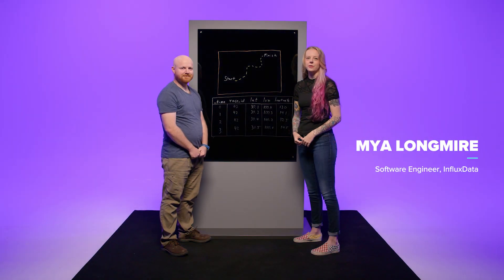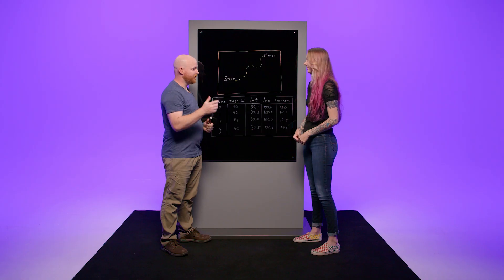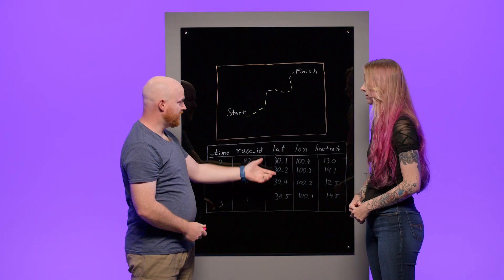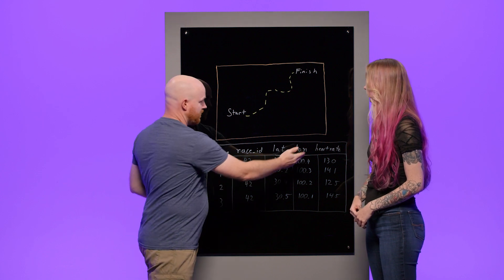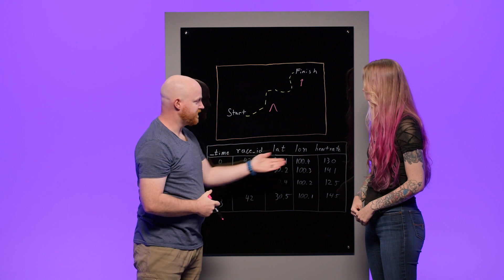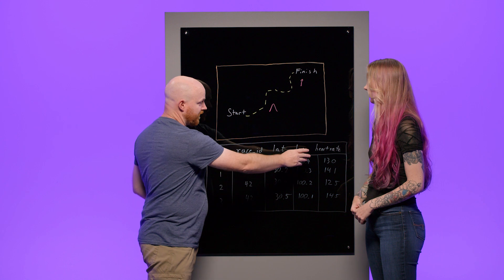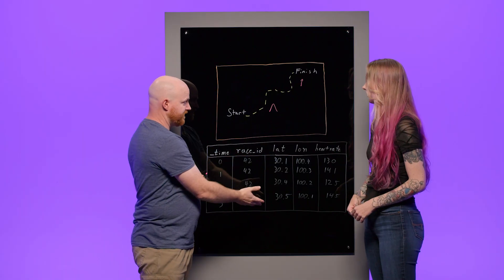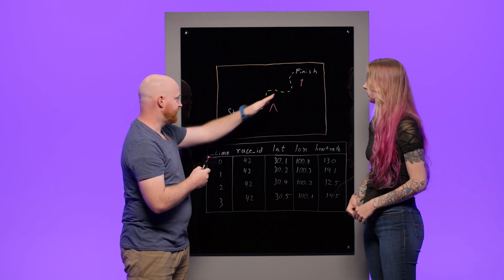Basics of Geo-temporal data and InfluxDB (1 of 3)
Combining time series data with geo-location data creates geo-temporal data. Here, developer Nathaniel Cook discusses some of the basics for working with geo-temporal data in InfluxDB.